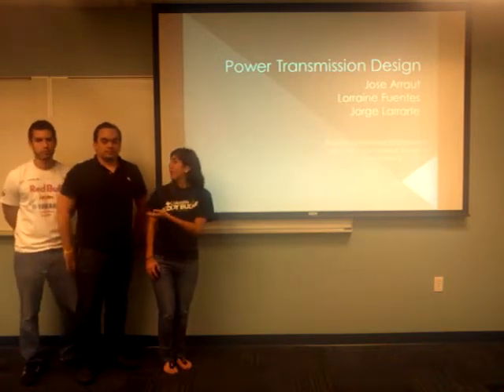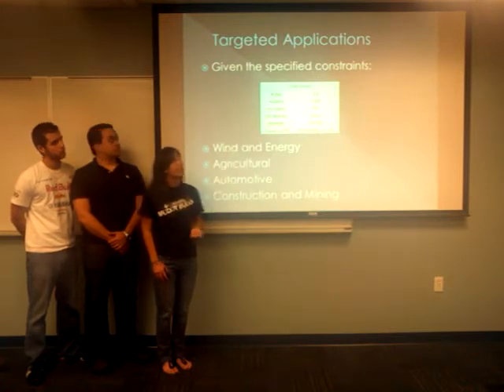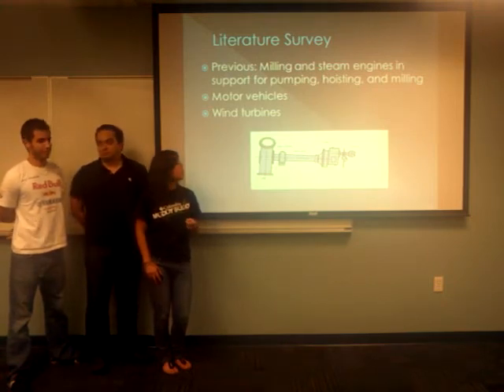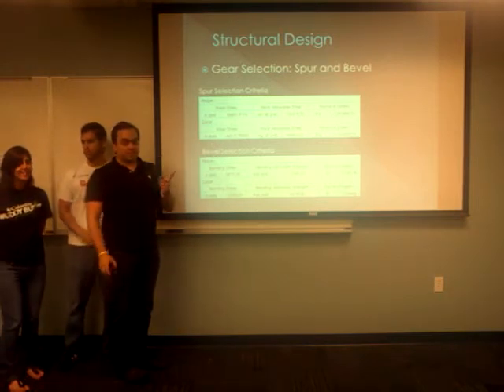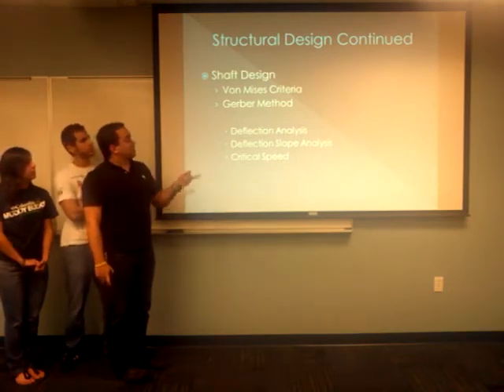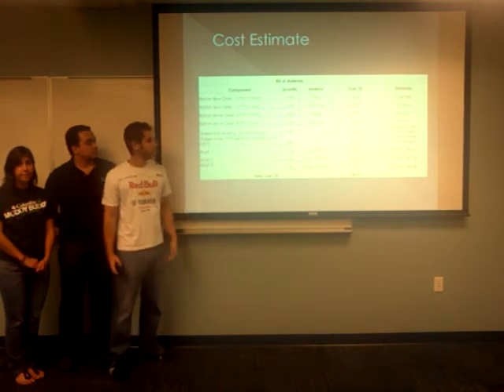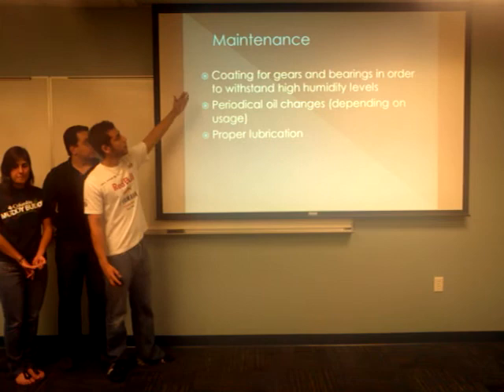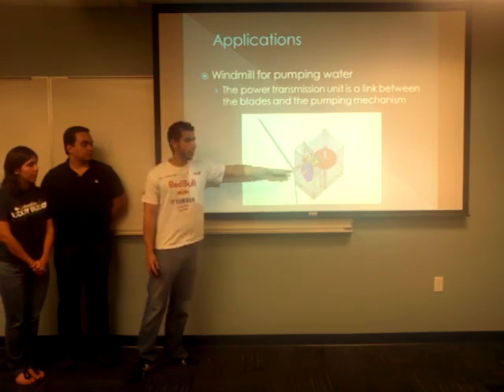Team 10: Power Transmission System Design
EML 4501 Mechanical Design II, Project 2, Team Presentation on Power Transmission System Design, Fall 2011.

Team 10:
Arraut, Jose Luis
Fuentes, Lorraine
Larrarte Torres, Jorge L

TA: Hadi Fekrmandi